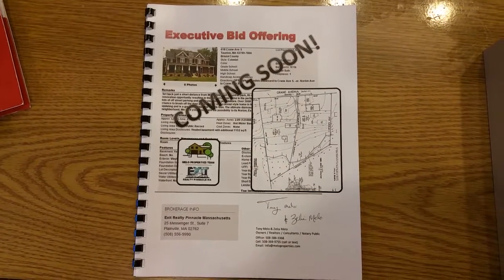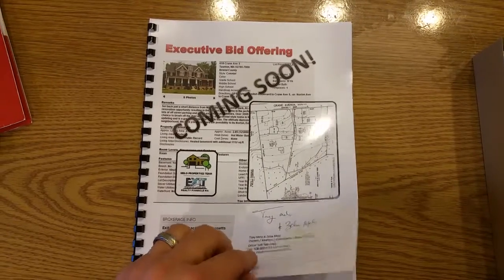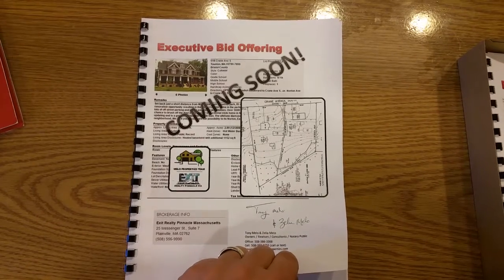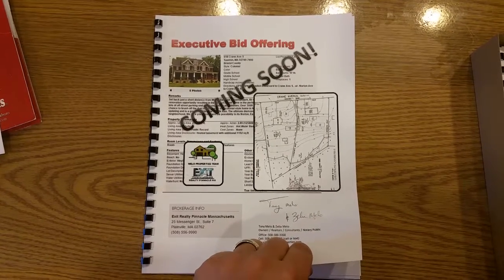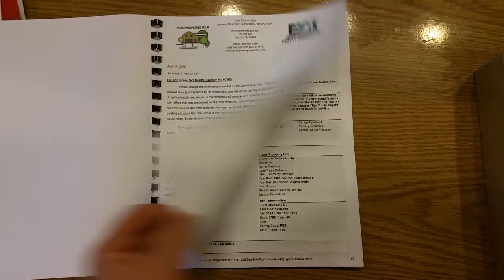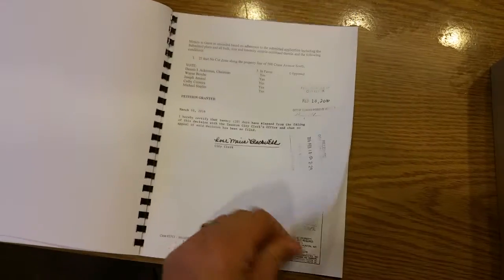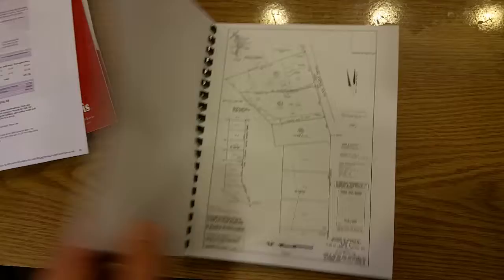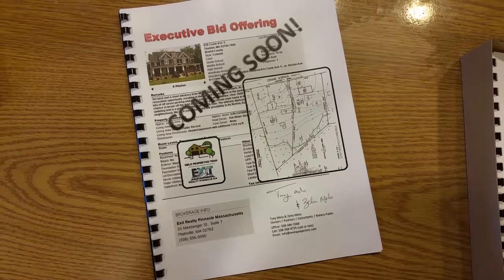Executive Offering for buildable land in Taunton Ma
Wrapped up a bid package on some land we have been working on and will be send out to area builders to review soon.  This project will bring two brand new homes on the market that will undoubtedly be phenomenal properties.